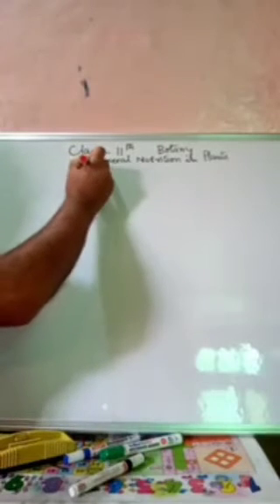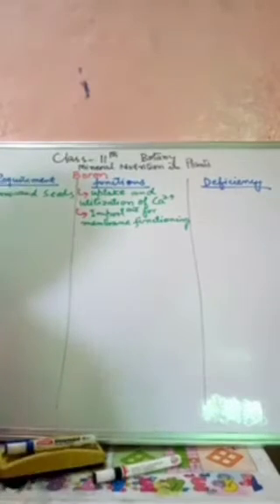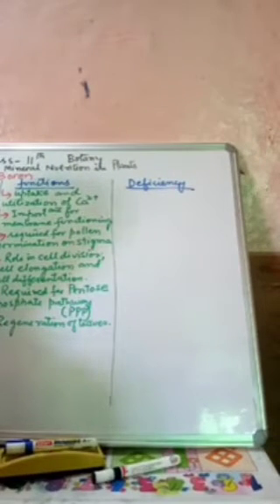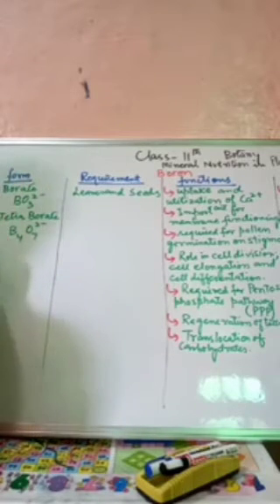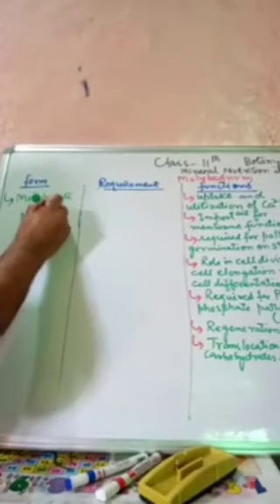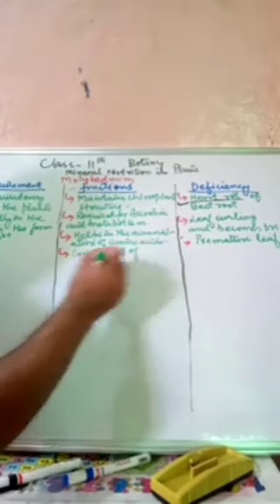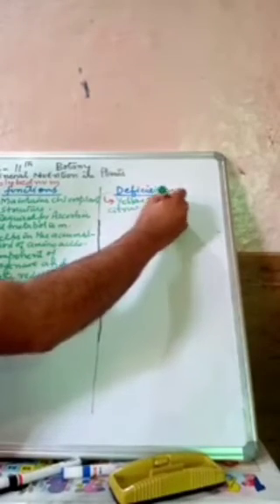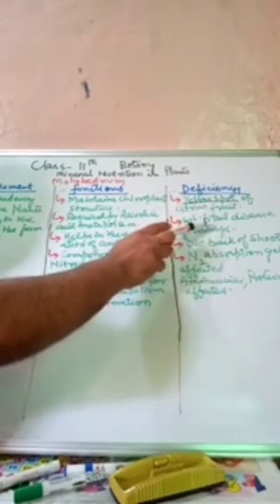Mineral Nutrition In Plants: Boron And Molybdenum CLASS 11TH